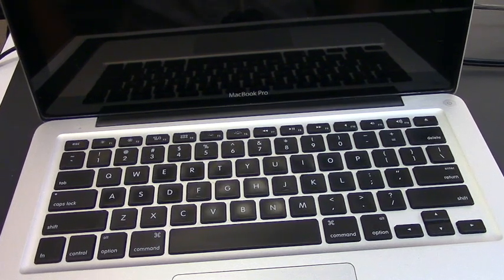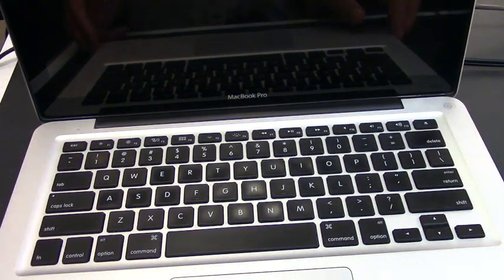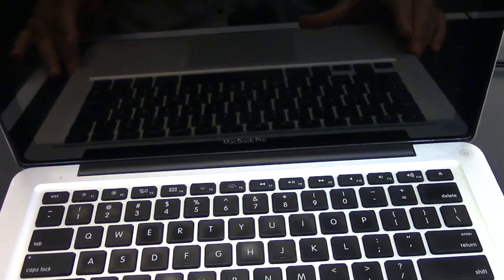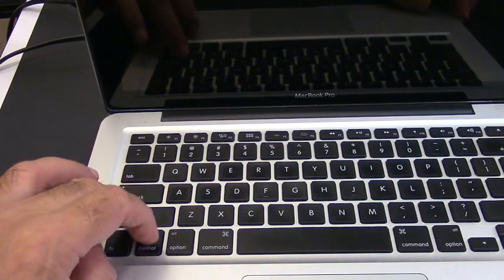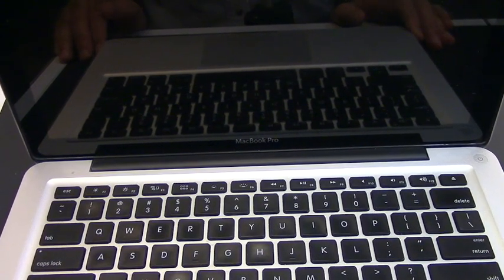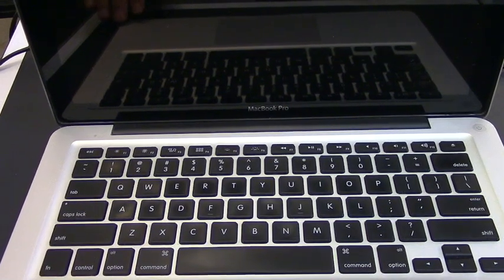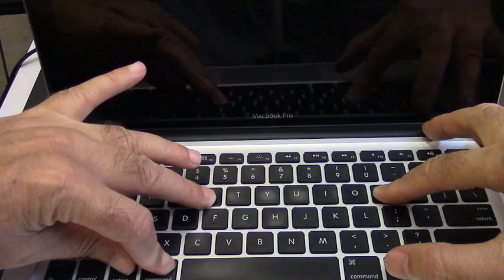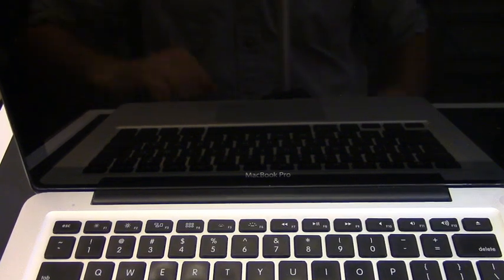How to Fix a Mac That Does Not Turn ON, Part I, Section 1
This video is a tutorial about restoring a Mac that does not turn on.